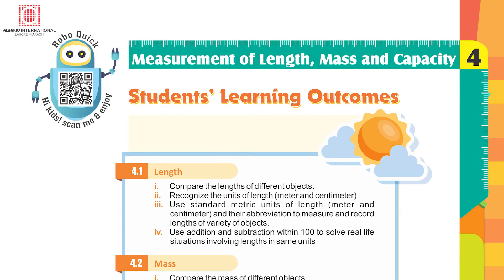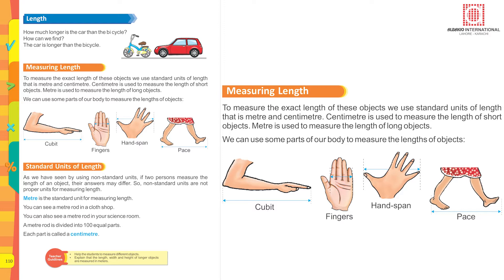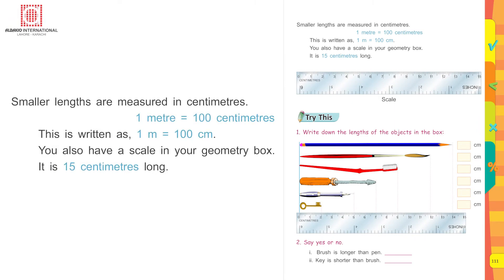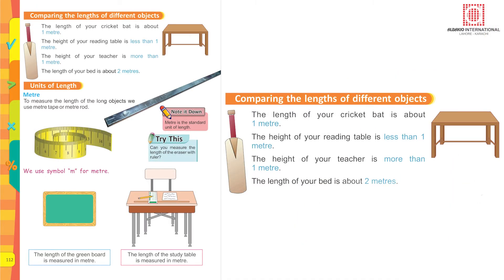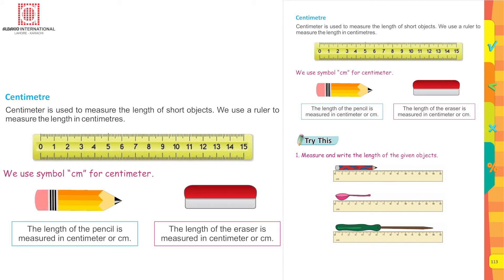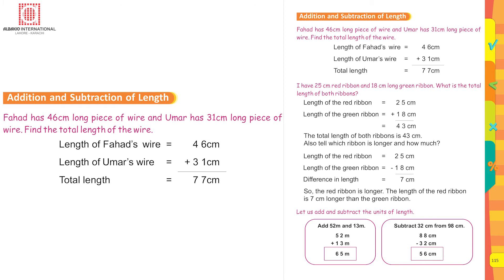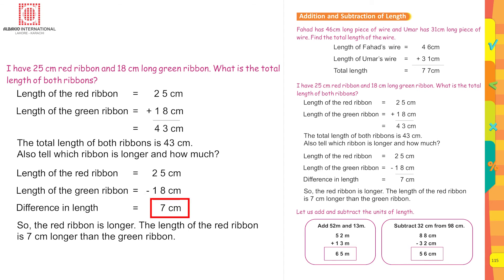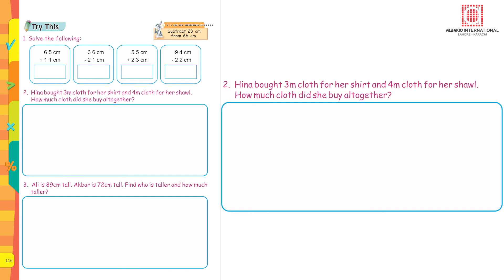Length | Mathematics Success 2 | chapter 4 | page 109-116 | Albakio International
Length is the term used for identifying the size of an object or distance from one point to another.  Length is a measure of how long an object is or the distance between two points. It is used for identifying the size of an object or distance from one point to another.

Mathematics Success Book -2 | Chapter 4 | Page 109 -116

0:00 - Measuring Length
1:36 - Standard Units of Length
4:13 - Units of Length
4:32 - Centimetre
5:38 - Addition and Subtraction of Length